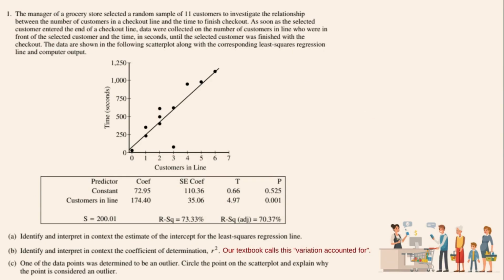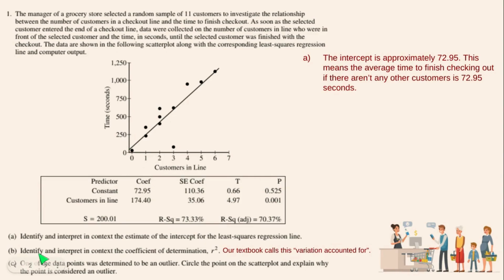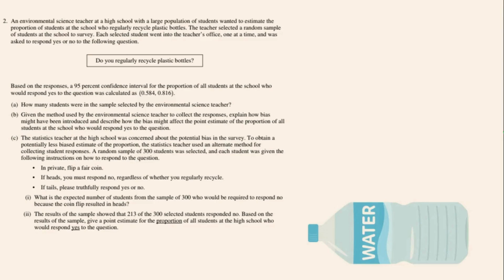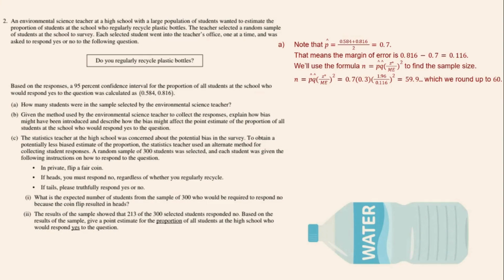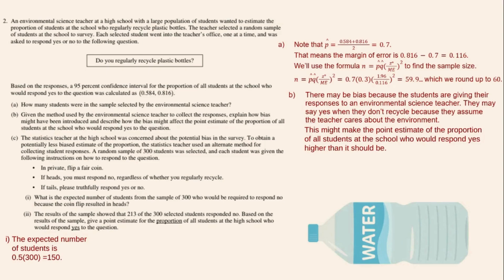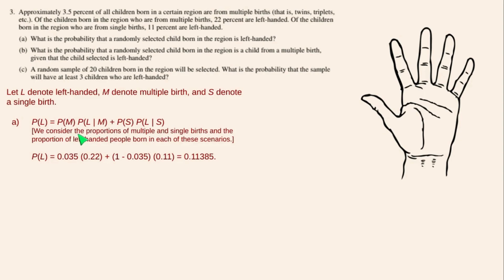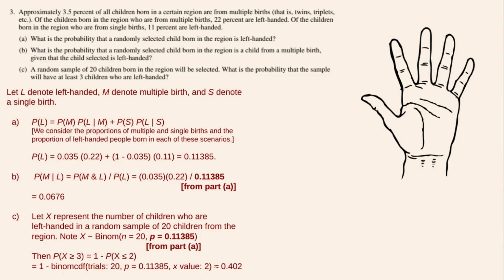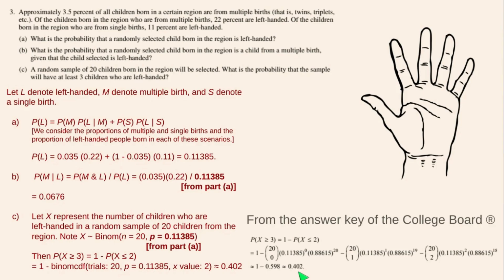Boot Camp Free Response #1 (Part 1) - Mr. DeClerico's AP® Statistics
Welcome to Boot Camp, where I make sure my students have seen everything the big test in May is going to throw at them! Here we'll be tackling some challenging free response questions students will see on the AP® Statistics Exam.